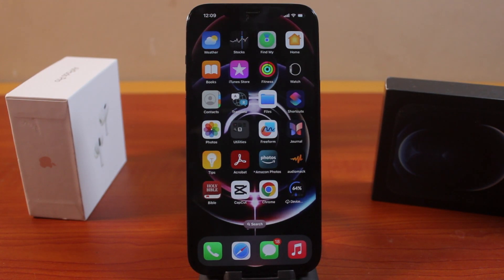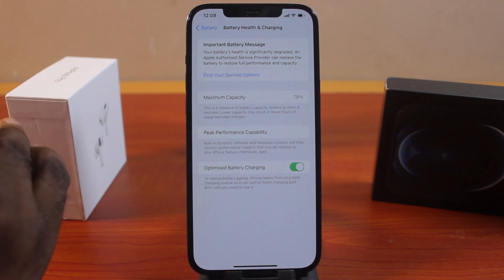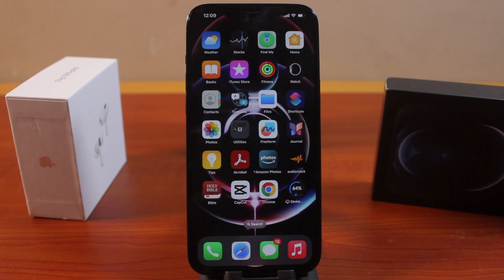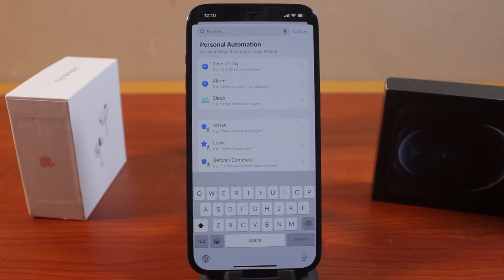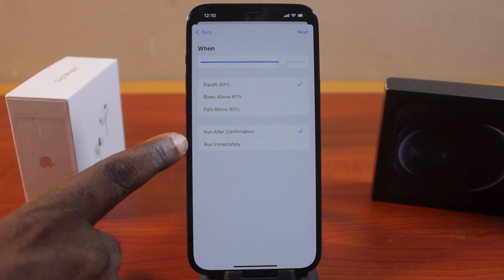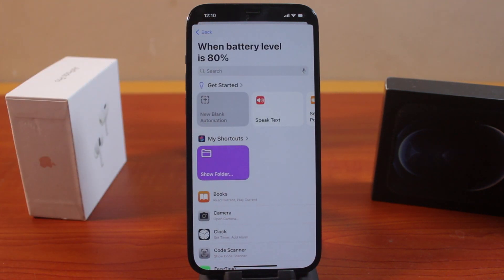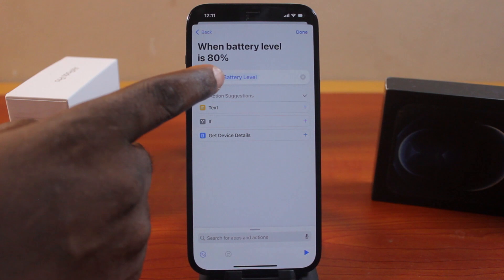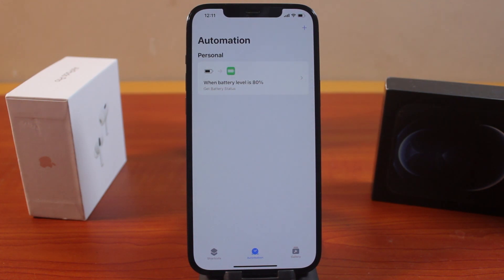How to Make iPhone Stop Charging Automatically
Do you know you can make your iPhone stop charging automatically when it's fully charged or when it gets to 80%? In this video, you will learn how make iPhone stop charging automatically.